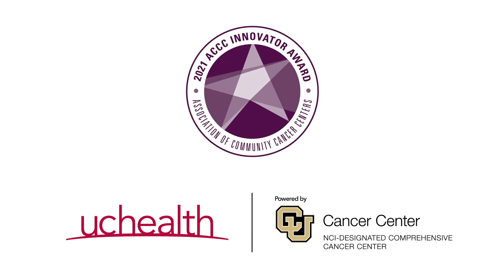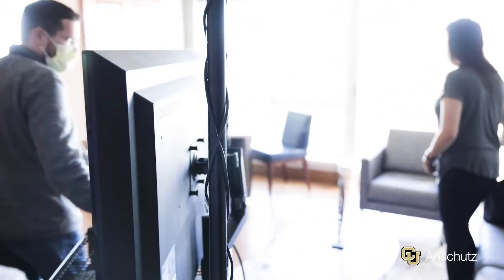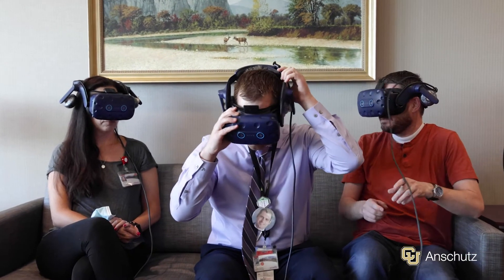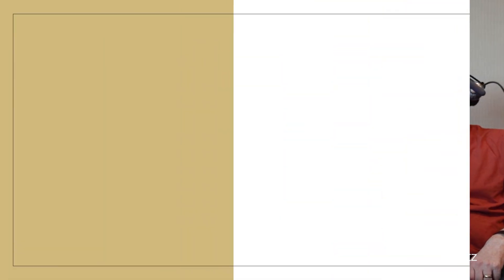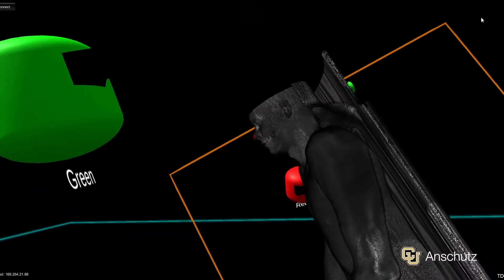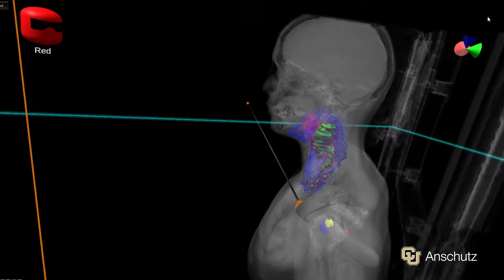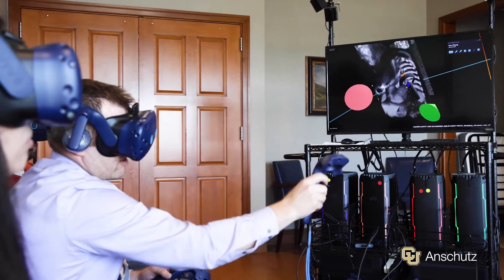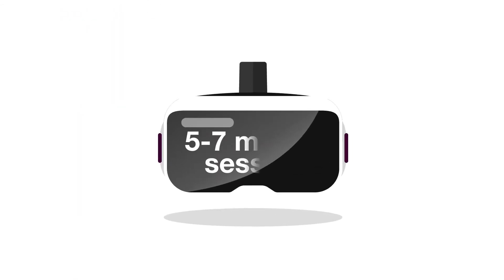ACCC Award Doug Holt, MD